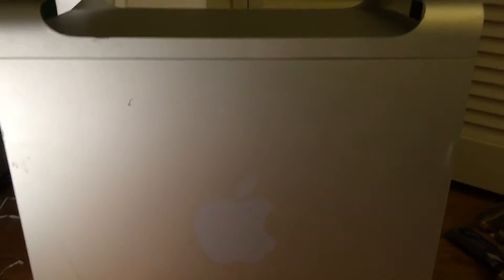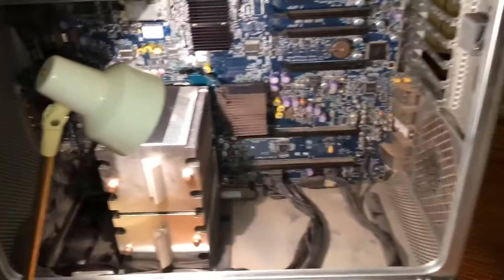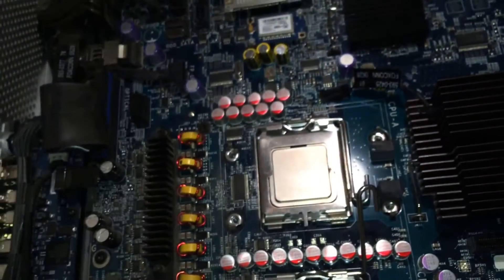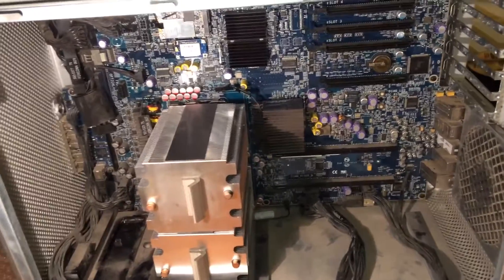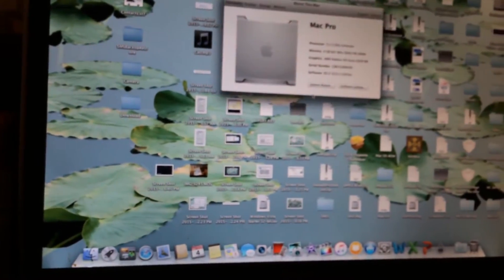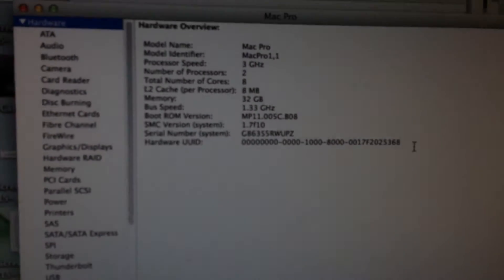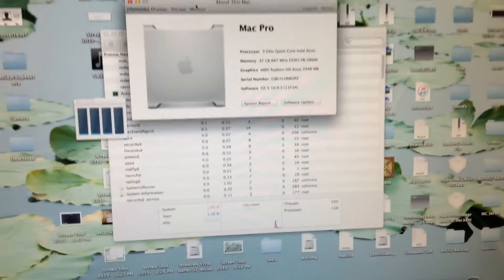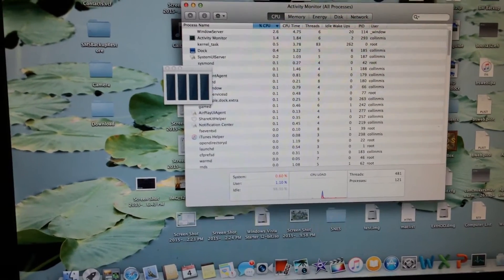Early-2006 Mac Pro 1,1 Quad-Core Xeon Upgrade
This is an overview of the process of upgrading a 2006 Mac Pro 1,1 to dual quad-core Intel Xeon CPUs. In this video, I replace the original 2 GHz dual-core Xeon 5130 CPUs with 3 GHz quad-core Intel Xeon X5365 CPUs. Actually upgrading the CPUs isn't too difficult, however completely disassembling the machine is quite tricky and time-consuming. Also detailed is the procedure of flashing the Mac Pro to 2007 (Mac Pro 2,1) firmware so it can properly detect the CPUs. You can download a copy of the Mac Pro Firmware Tool